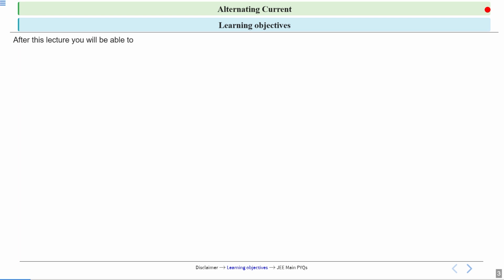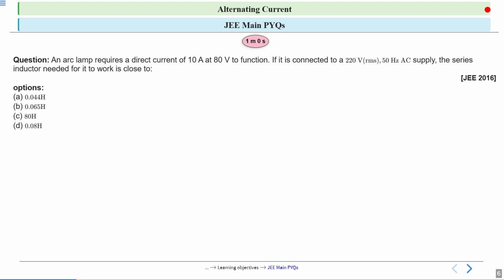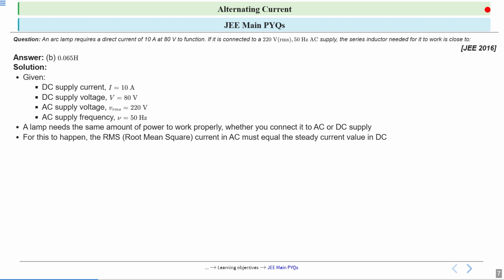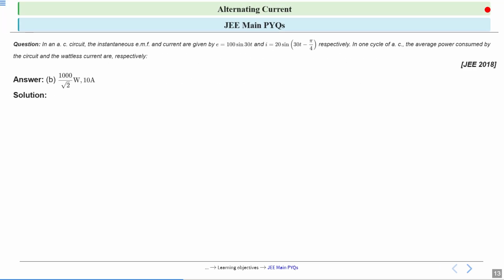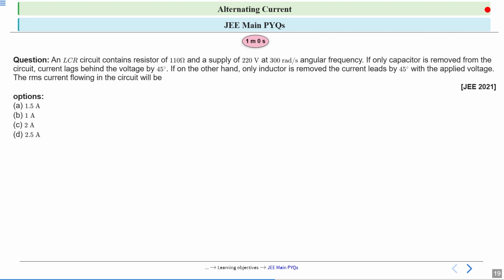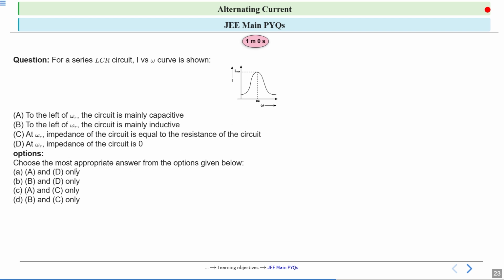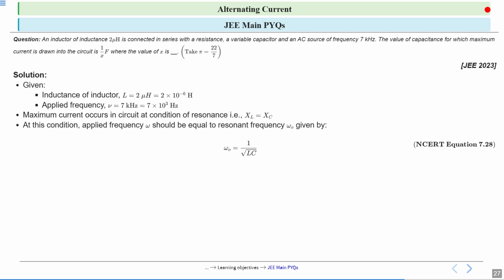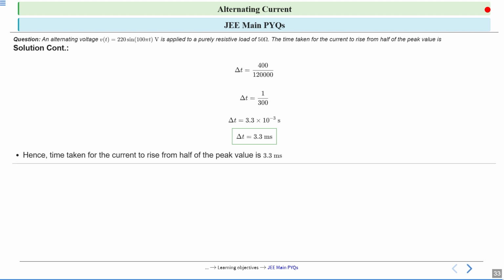Alternating current JEE PYQ